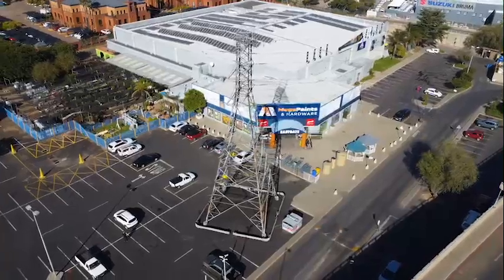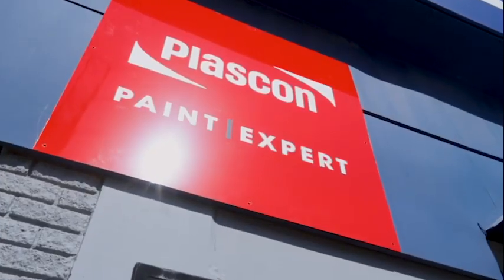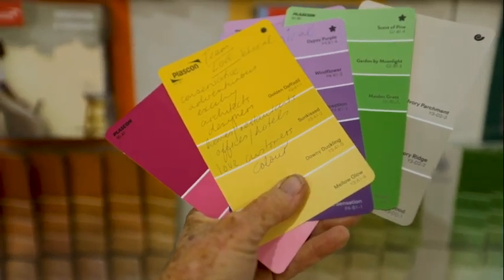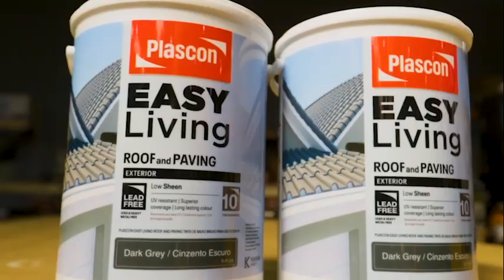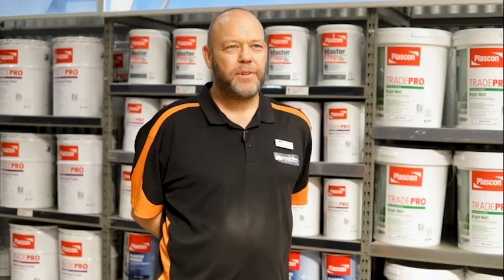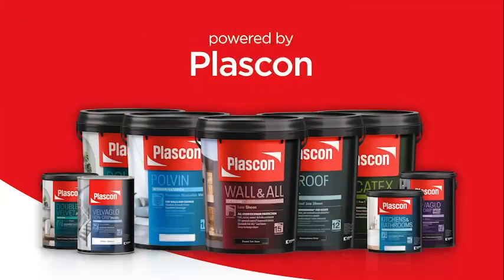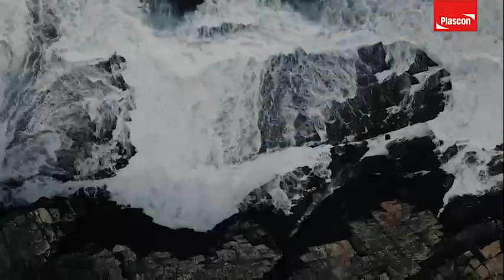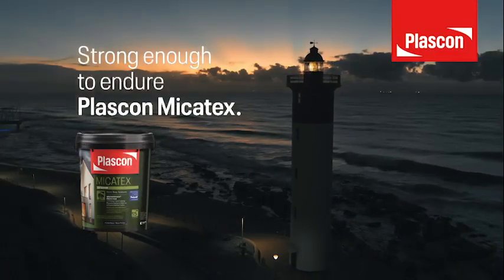Mega Paint and Hardware, Eastgate.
Discover how Mega Paint and Hardware Eastgate offers personalised colour consulting and sampling to help you choose the best paint for your needs. It’s all featured in our latest episode of Handy Heroes Powered By Plascon. Tune in today!🖌🏡